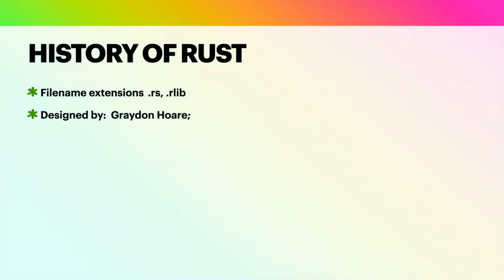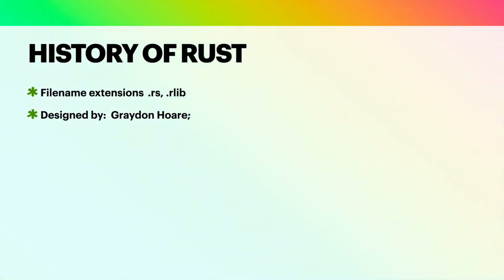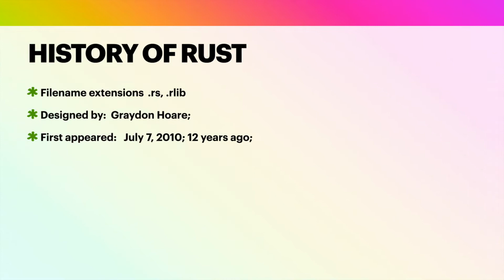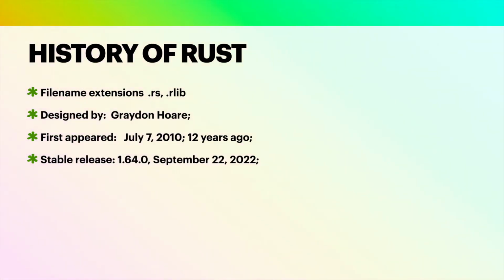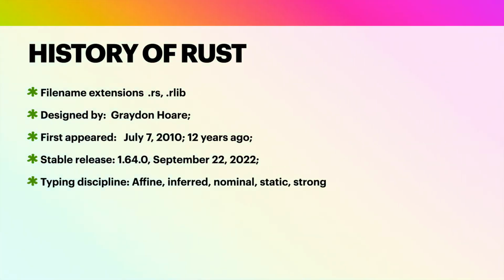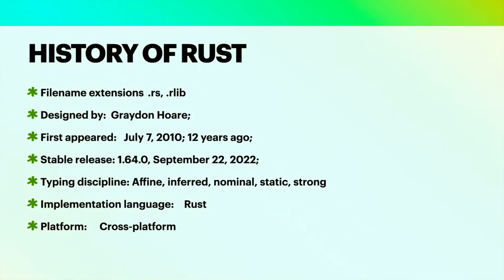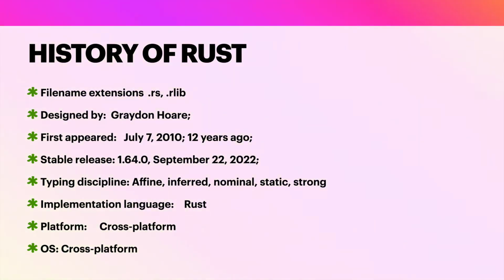What is Rust Programming Language? | is Rust Future? | New Programming Languages in 2022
Rust is the future. And it is new programming languages. It support a multi-paradigm, general-purpose programming language. Watch the complete video.

00:00 What is Rust Programming Language?
00:18 History of Rust Programming?
00:26 What is File name Extensions of Rust Program?
00:30 Who Created the Rust Programming?
00:58 Launched date or Latest Version of Rust Programming?
01:58 Why should You Use Rust?
03:22 What types of applications can be build using Rust?
06: 08 Is Rust Production Ready?